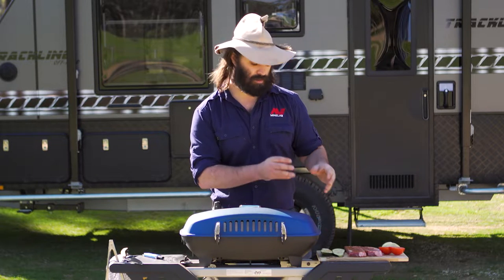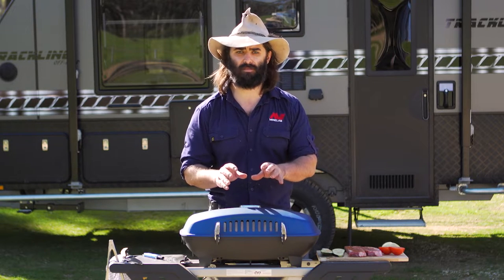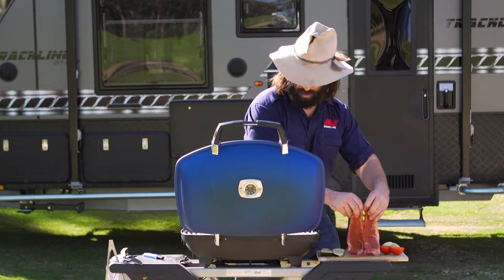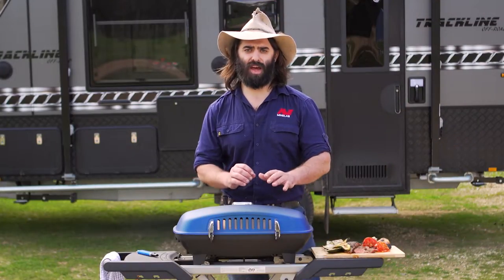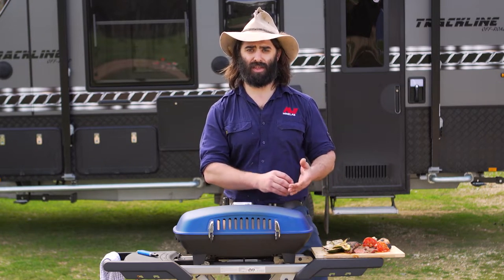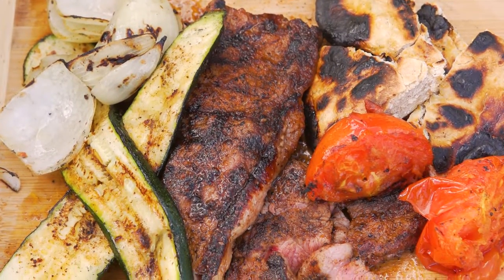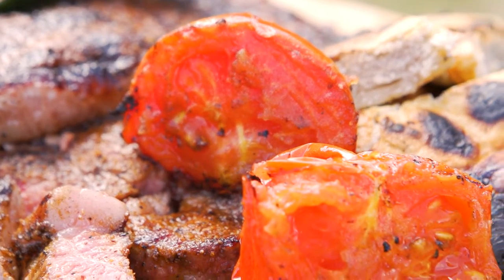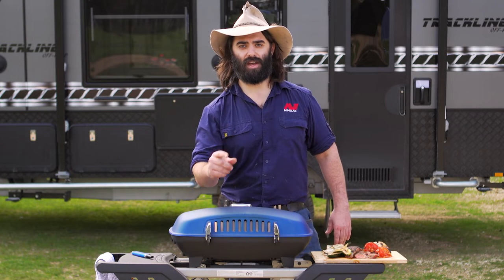Napoleon Bush Cooking Ep7 Porterhouse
Cooking on Napoleon TravelQ Pro, using porterhouse steak and veggies.